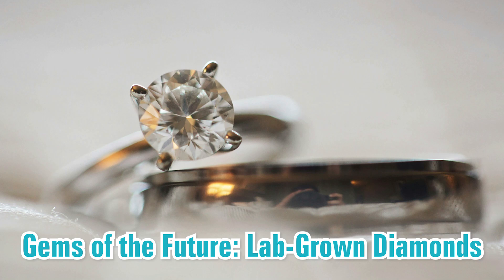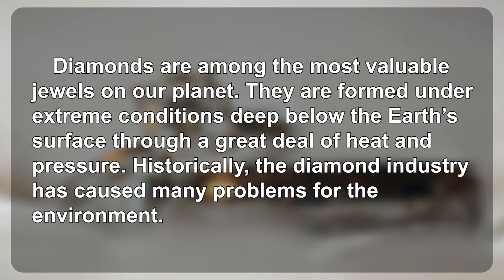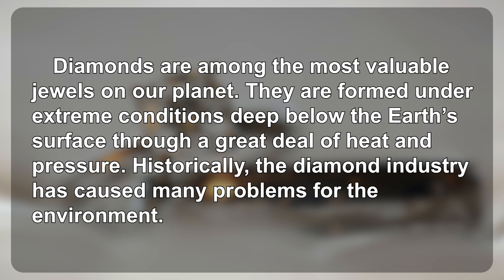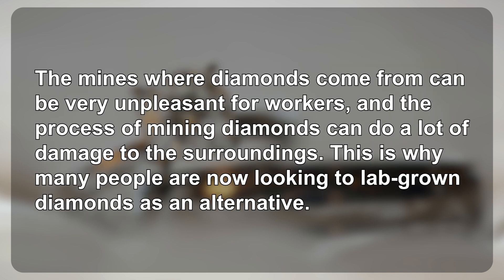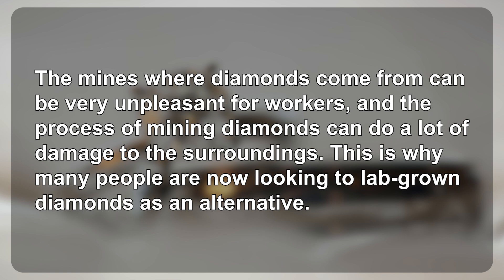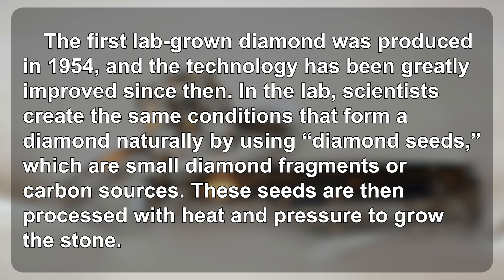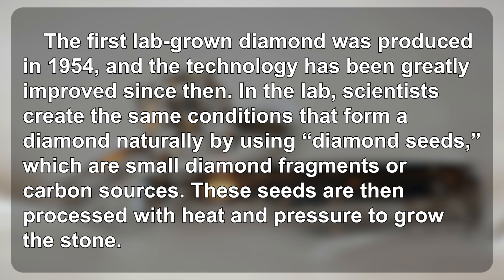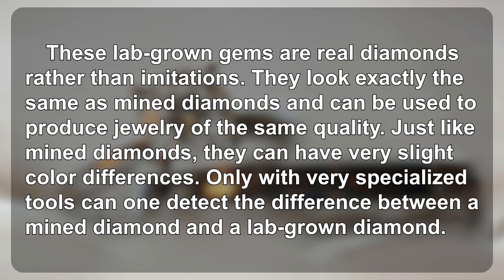生活英語 ENJOY English 20241021(實驗室培育鑽石，你未來的最佳選擇 ～ Gems of the Future: Lab-Grown Diamonds)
📌更多熱門文章可免費觀看~快來充實你的英文力!!